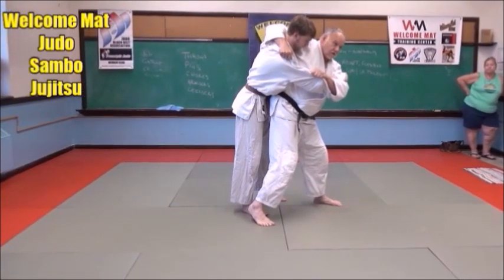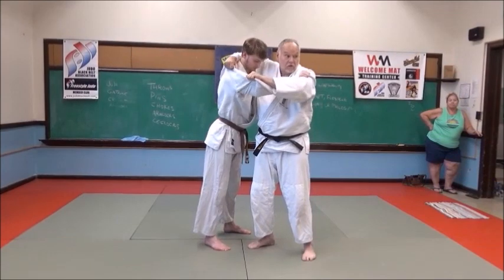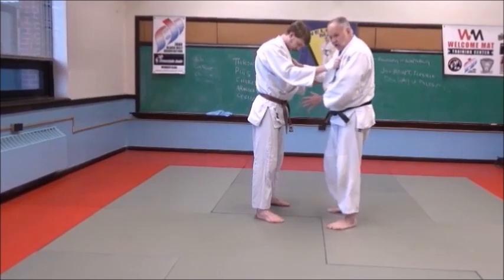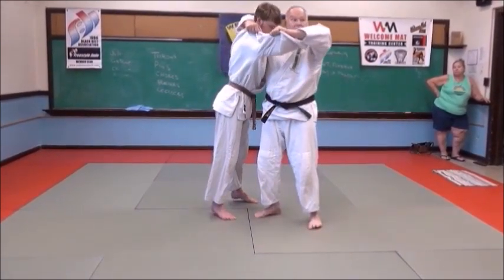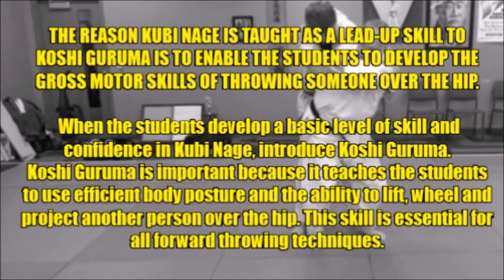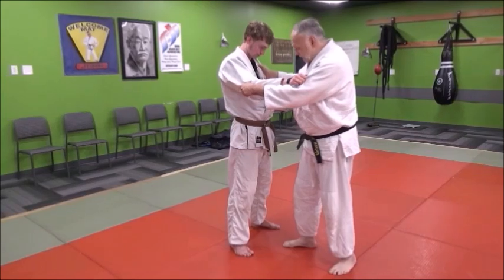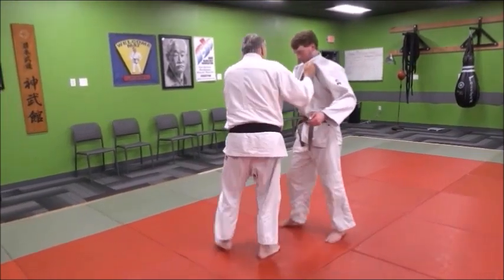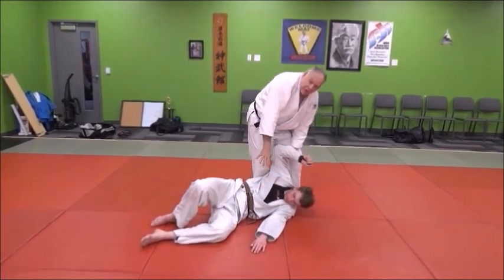KUBI NAGE TO KOSHI GURUMA PROGRESSION OF SKILL